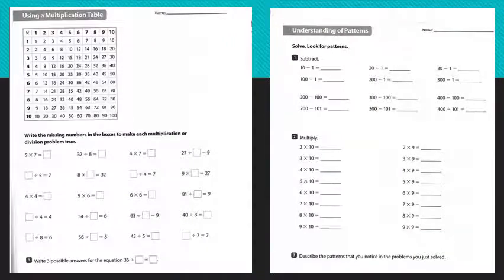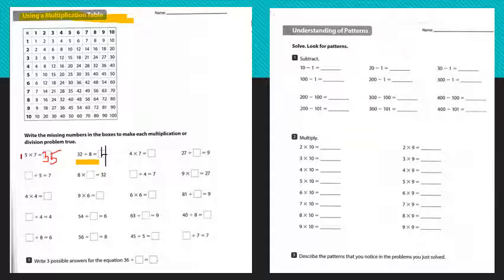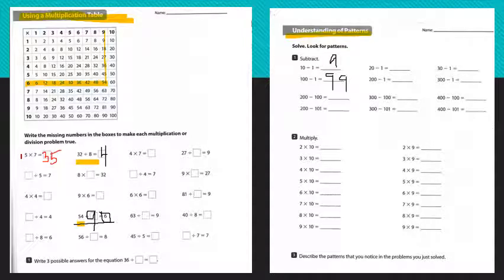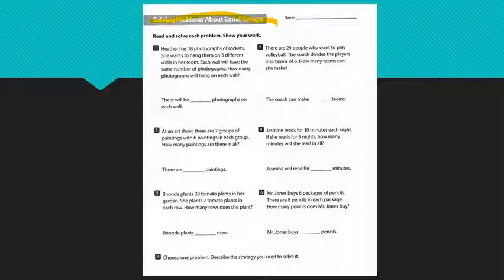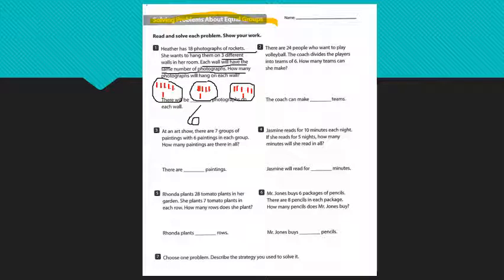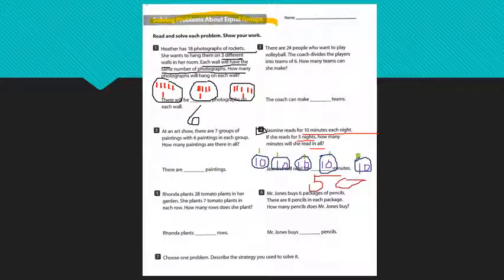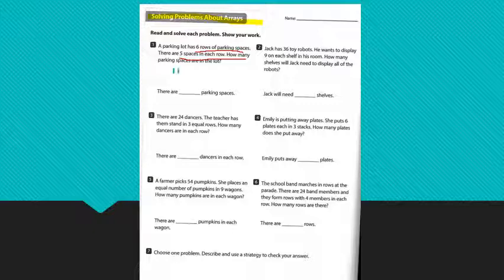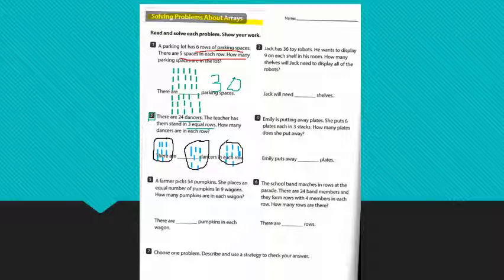3rd Grade Math Duval Homeroom Packet Review week of 4/13/20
In this video, Ms. McCarron reviews examples of how to complete the 3rd grade math Duval HomeRoom packet for the week of 4/13/20.